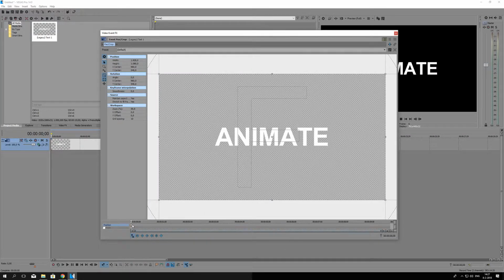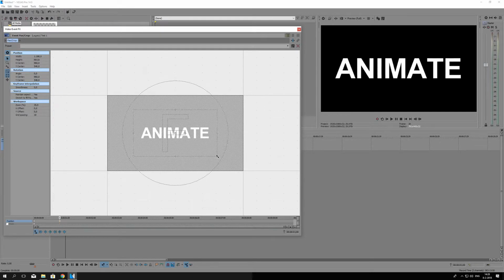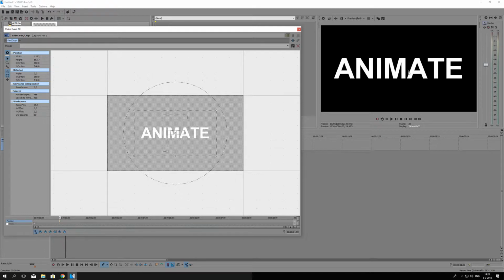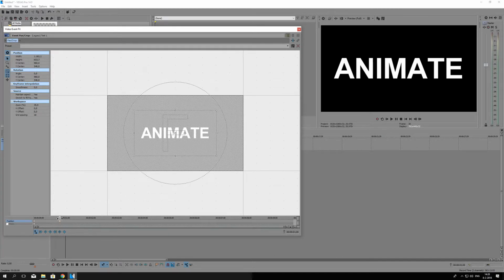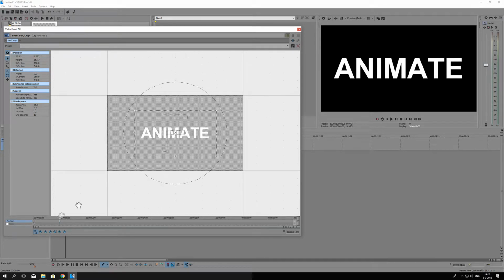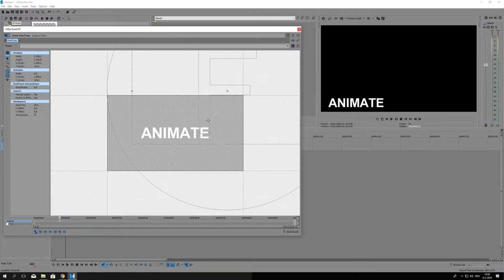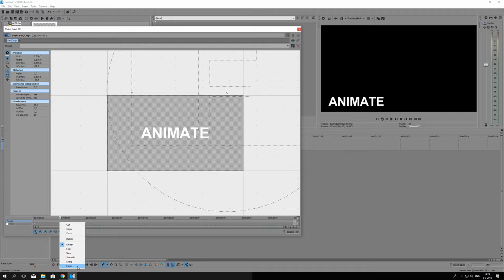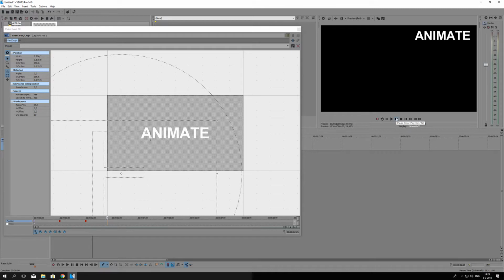Animate Crop/Pan | Sony Vegas Pro Tutorial